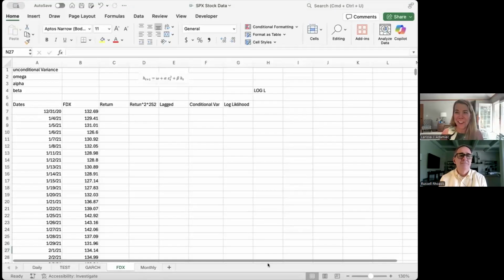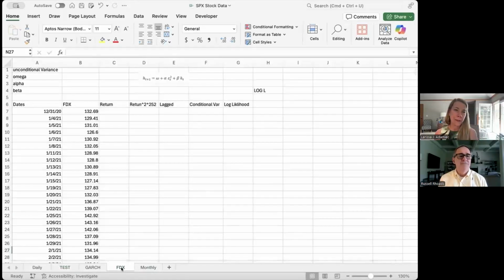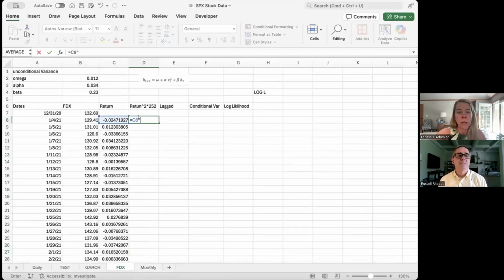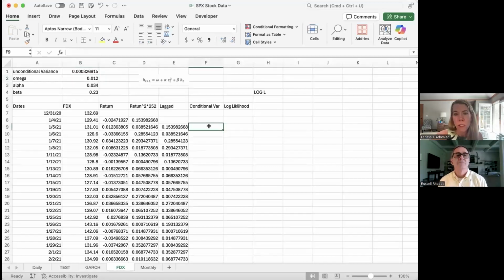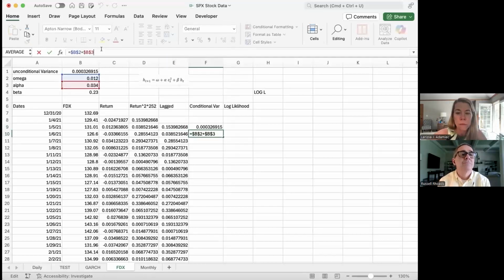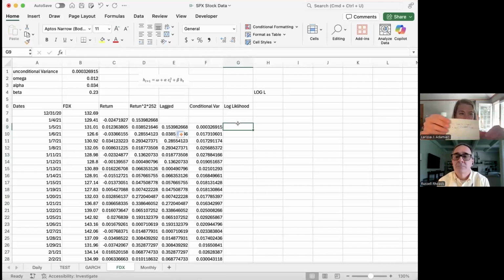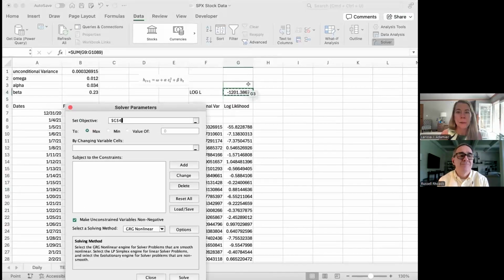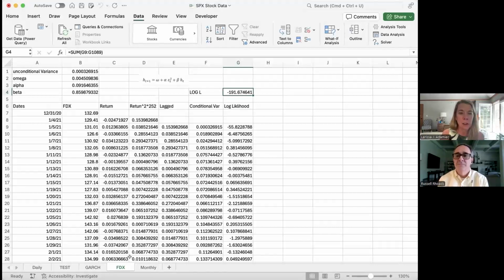Calculating GARCH In Excel Part 2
Dr. Adamiec completes a GARCH model predicting 1-day volatility using the data from Part 1.